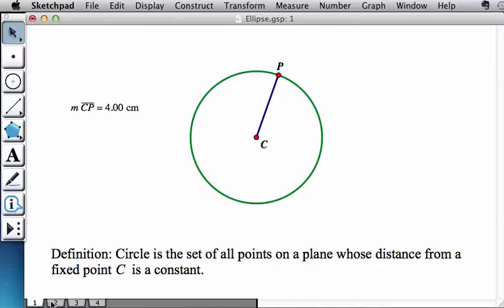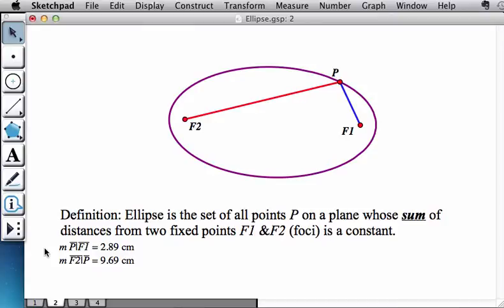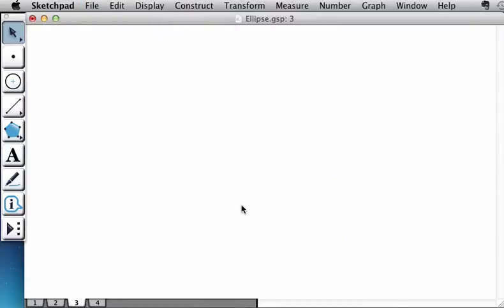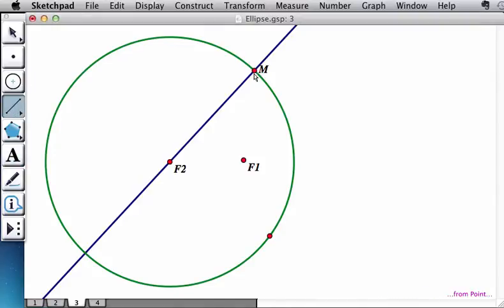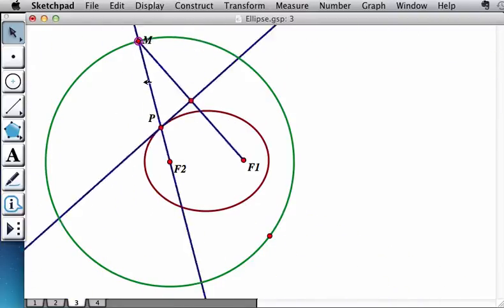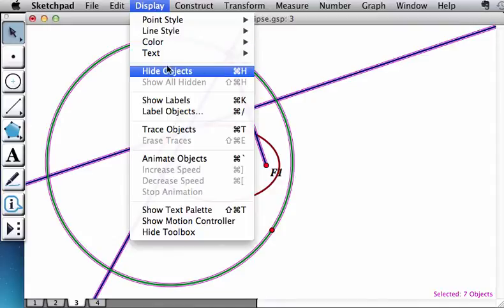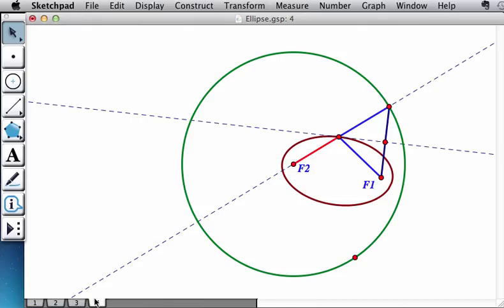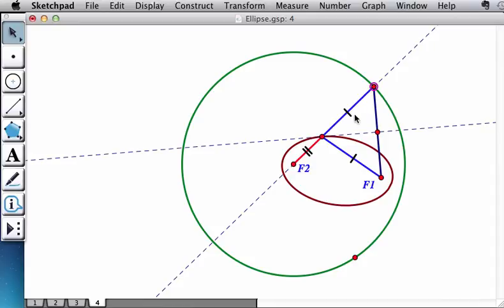Solar System Project (3): Making the Ellipse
Mathematical Modeling with Geometer's Sketchpad: Making the Ellipse